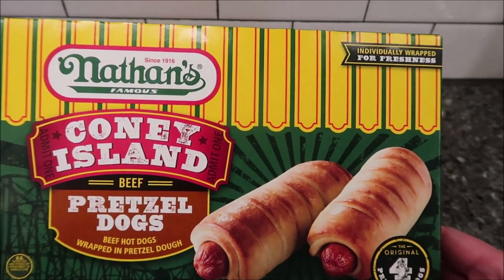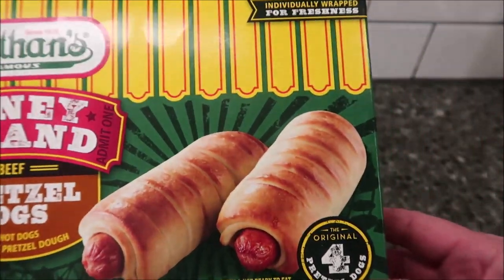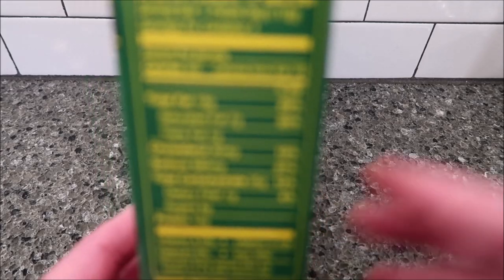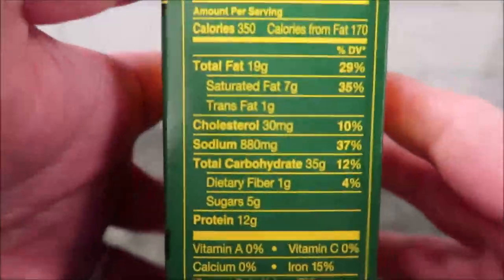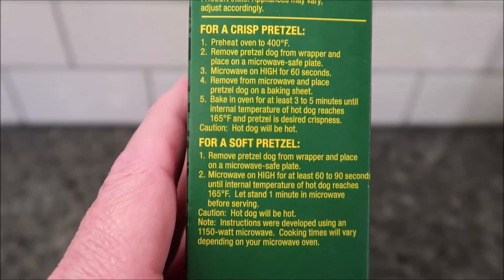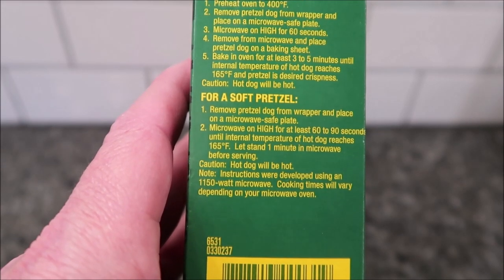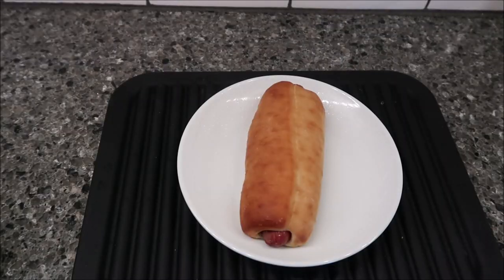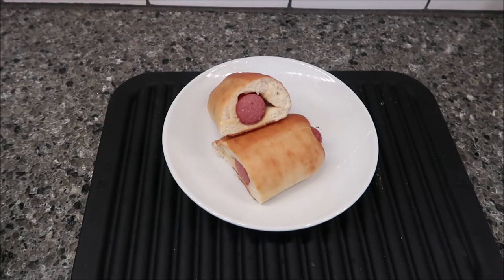Nathan’s Famous Coney Island Beef Pretzel Dogs Review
This is a taste test/review of Nathan’s Famous Coney Island Beef Pretzel Dogs. They are beef hotdogs wrapped in pretzel dough. They were $11.79 at Critchfield Meats. 1 Bagel Dog (112g) = 350 calories